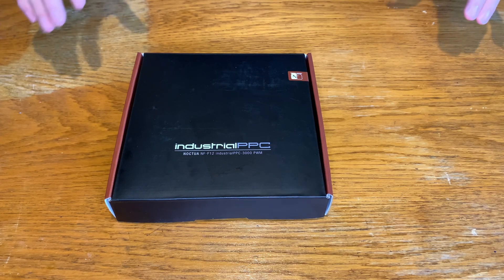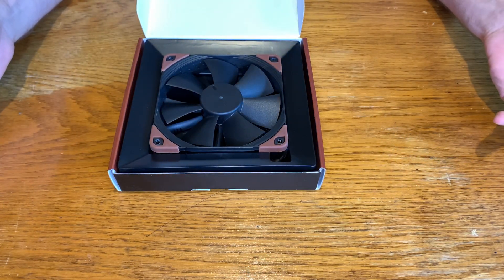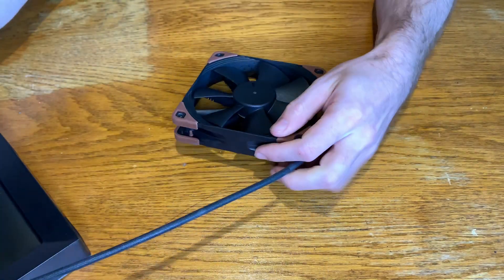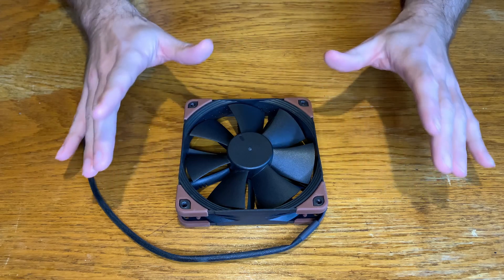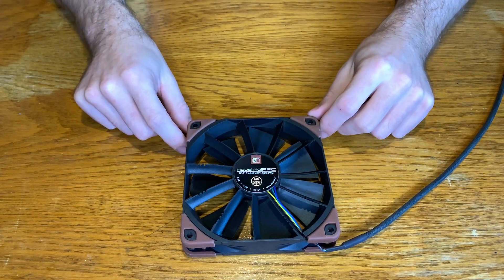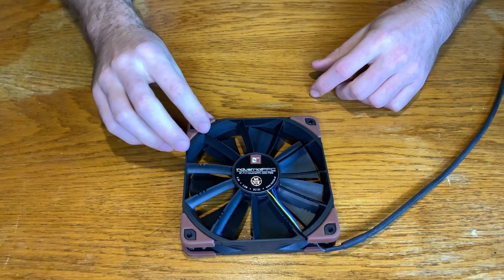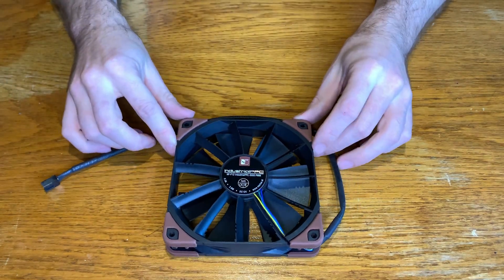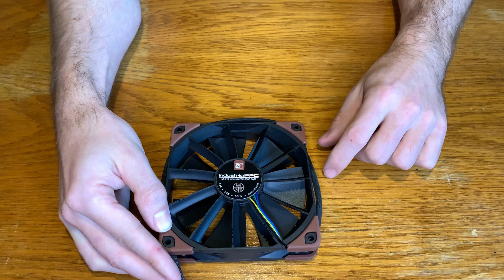Unboxing of Noctua NF-F12 IndustrialPPC 3000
Hi guys, in todays video we unbox @NoctuaVideos Noctua NF-F12 IndustrialPPC 3000 fan. Long story short, if you need server fan than there is not much better options than Noctua's industrial line. Now I run few of them at my home PC and they are perfect but they have to be controled by PWM with decent fan curve. You don't want these fans run more than 1500 RPM. Sound in 2K+ RPM is not pleasant and it sound like screeming wind with very high pitch.